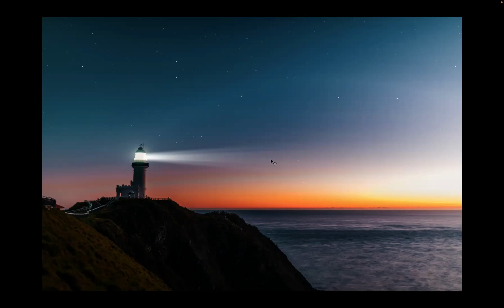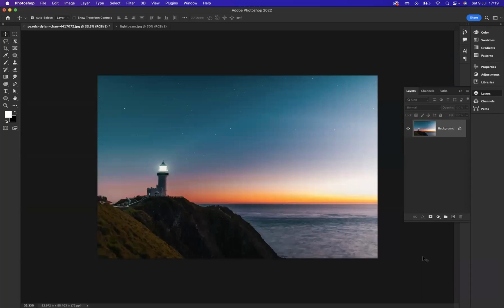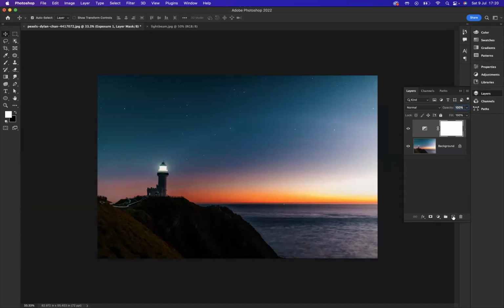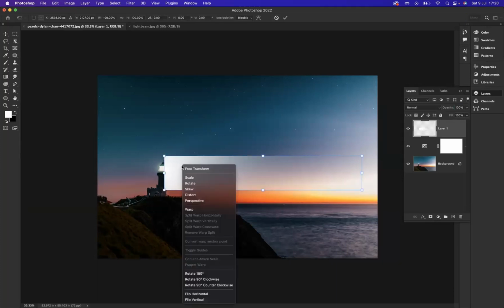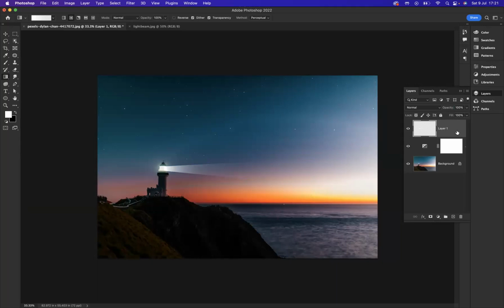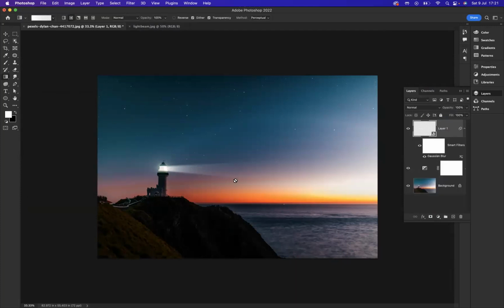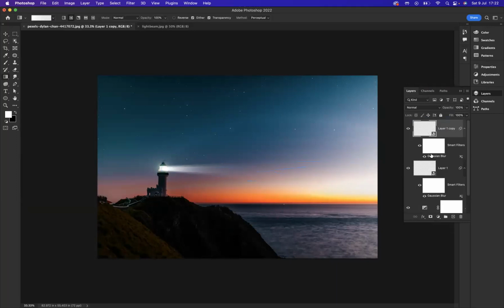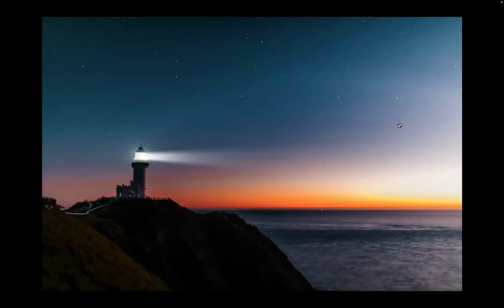Beams of light - Adobe Photoshop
Online Graphic Design School

Mastering Adobe Photoshop
Adobe Photoshop is an incredibly powerful editing and graphics design tool, used by professionals across a variety of industries. It has become the industry standard for image manipulation and graphic design, but learning to use all its features can be intimidating. Thankfully, mastering Adobe Photoshop doesn’t have to be a challenge; with the right techniques, anyone can learn how to create stunning visuals in no time. In this article, we will discuss various strategies for mastering this complex software package.

Introduction: What is Photoshop?
Photoshop is one of the most popular and powerful photo editing software on the market. It has been used by a variety of professionals in different industries for decades, ranging from graphic designers to photographers and animators. Photoshop offers an array of tools and options that allow users to manipulate digital images in various ways, from basic cropping and colour adjustments to more advanced techniques like creating composite photos or 3D models.

Adobe Photoshop also provides users with a wide range of brushes, filters, layers, text effects, shapes, vector art and more for further customisation. With its powerful capabilities and flexibility, learning how to use Photoshop can be an invaluable skill for anyone interested in digital art or photography.

Step 1: Setting up
The first step in mastering Adobe Photoshop is setting up. This involves selecting a workspace, configuring basic preferences and ensuring that the correct tools are installed.

Begin by selecting a workspace with the right combination of panels, toolbars and menus for your needs. For most users, Adobe's default set-up will be sufficient. If you want to customise your experience further, select Window - Workspace - New Workspace and choose from one of the presets or create a new one from scratch.

Next, configure your Preferences found under Edit - Preferences on Windows and Photoshop - Preferences on Macs. Here you can specify settings related to Interface, Performance, Cursors and many other features that can help streamline your workflow. Be sure to experiment with different preferences to find what works best for you as an individual user.

Step 2: Tools & interface
The second step to mastering Adobe Photoshop is familiarising yourself with the tools and interface. The tools in Photoshop are used to create, enhance, retouch, and modify photos. Each tool has a specific purpose; for example, the Brush Tool can be used to paint or add texture effects in an image.

The interface of Adobe Photoshop includes panels that provide access to various settings and control elements such as colour swatches, layers, brushes, etc. While some features may seem overwhelming at first glance, they become more manageable once you understand what each one does and how it affects your images.

Step 3: Basic editing
Step 3 of mastering Adobe Photoshop is basic editing. With the use of the tools such as layers, selection tools, brushes, and healing tools users can make quick changes to images. They can also use different adjustments to alter contrast, brightness, and hue. Additionally, users can use transform tools to resize or rotate images as needed. For more advanced features, users can employ filters like Gaussian blur and sharpening for dramatic effects on their image. Finally, with a few clicks of the mouse they can crop an image for a particular size or shape.

Once all edits are complete save your work in various formats such as JPEGs and TIFFs so you have multiple copies of your edited images in case you ever need them again.

Step 4: Advanced features
Adobe Photoshop offers a wide range of advanced features to take your creative projects to the next level. Step 4 is specifically focused on maximizing these options.

One of the most powerful tools Adobe Photoshop has to offer are layers. Layers allow you to combine multiple images and adjust them independently, creating depth and texture in your work that would otherwise not be possible. You can also use blending modes for each layer, allowing you to further customise the image's appearance.

Advanced selection tools help refine the selection process when working with complex objects or shapes within an image. With more detailed control over what parts of an image are selected, users can apply effects selectively without having to manually draw a mask around each area of interest.

Step 5: Colour management
Colour management is a key step in mastering the use of Adobe Photoshop. Colour management ensures that all the colours you choose, no matter the source, are accurately represented on your computer screen and when printed. This is especially important for any graphics professionals working with clients who need to be able to trust that their images will look exactly as it does on their screen.